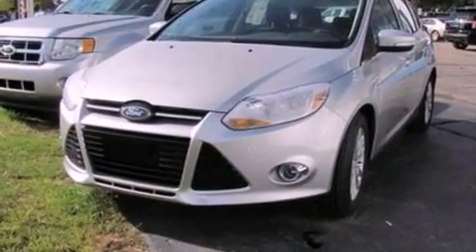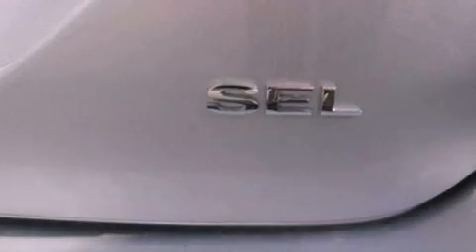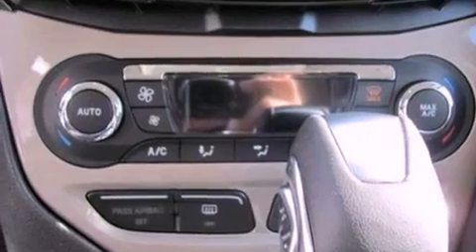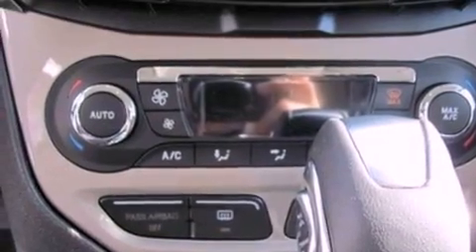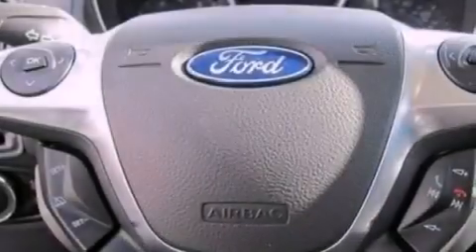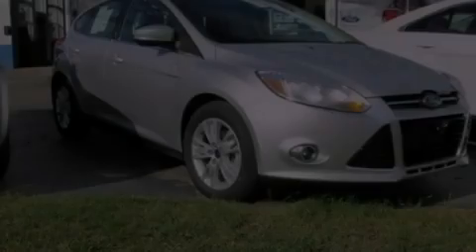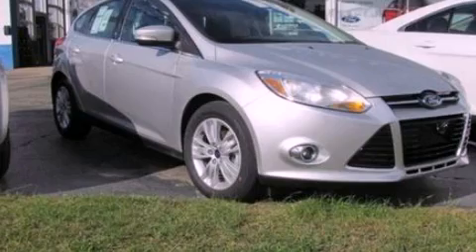2012 FORD FOCUS Ortonville MI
We've been honored to serve the Ortonville MI area , we promise that your experience at our dealership will exceed your expectations !

 Year : 2012

 Make : FORD

 Model : FOCUS

 Engine : 2.0L I4

 Trans . : AUTO 6SPD

 Exterior : SILVER METALLIC

 Miles : 8

 Randy Wise Ford, Inc.

 968 Highway M-15